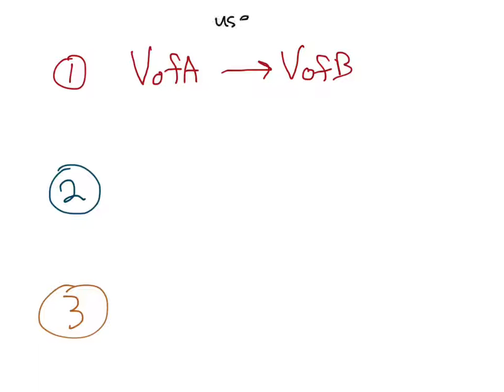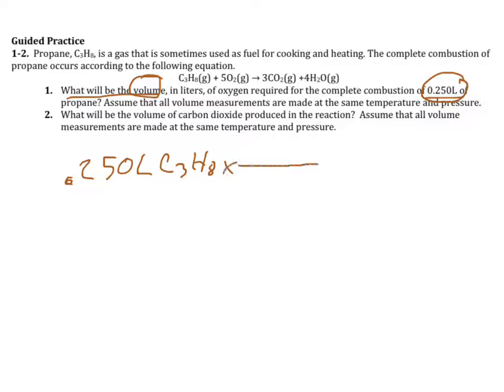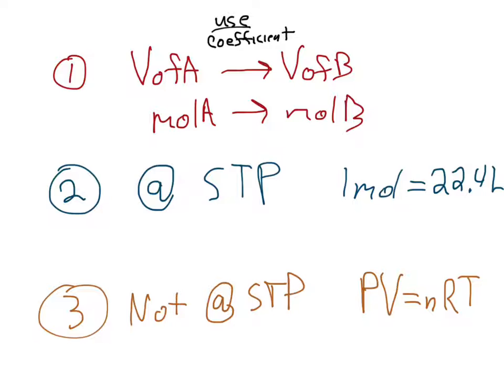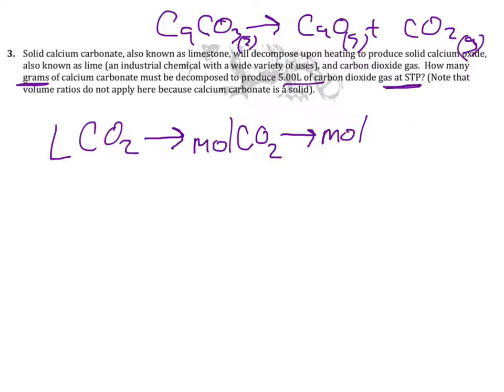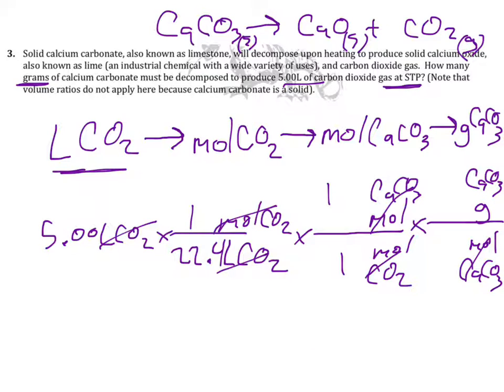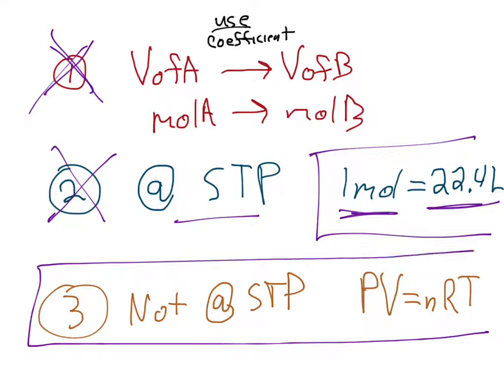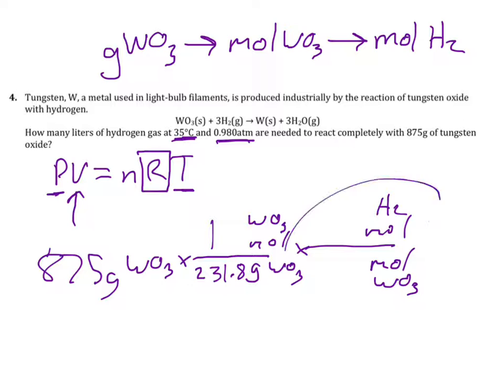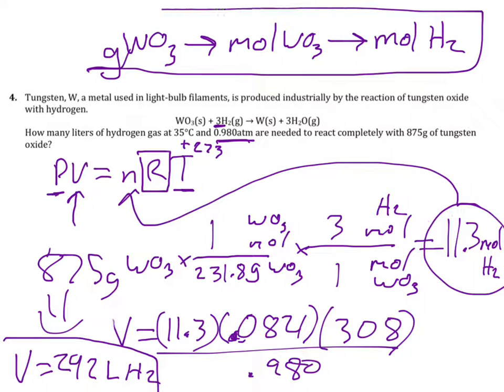Unit 9 Gas Stoic Guided Practice